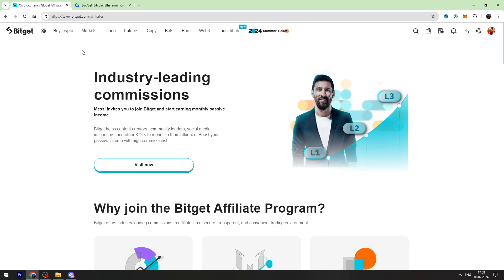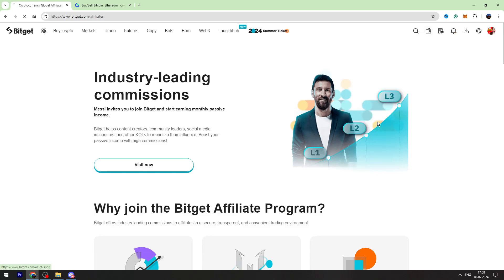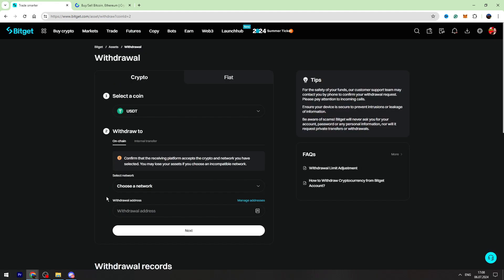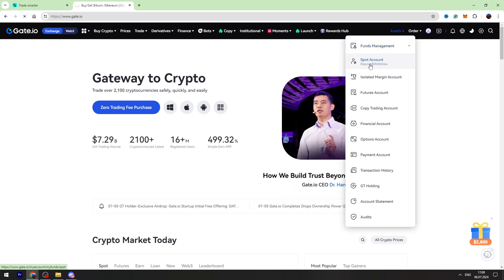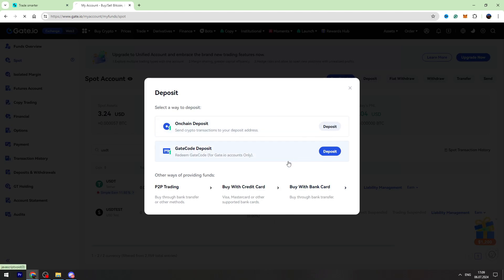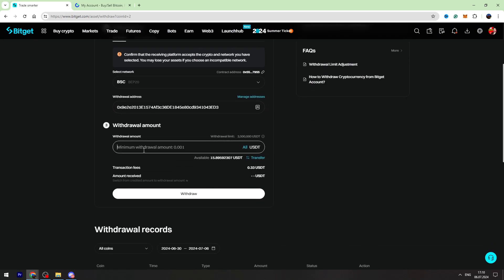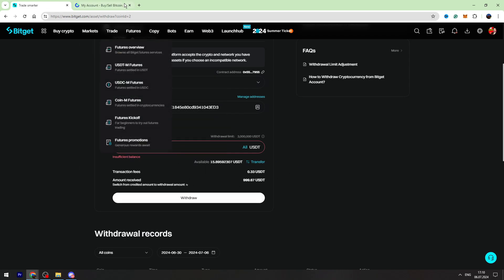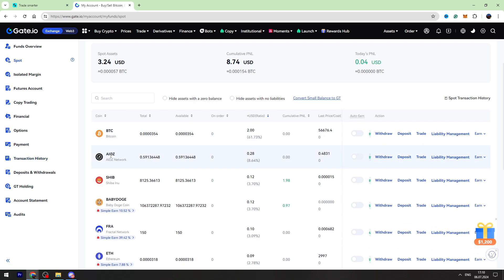How to Transfer USDT From Bitget to Gate.io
Discover how to transfer USDT from Bitget to Gate.io in this straightforward tutorial.